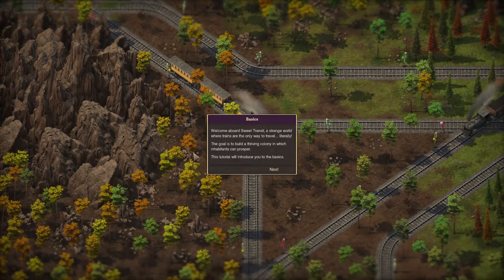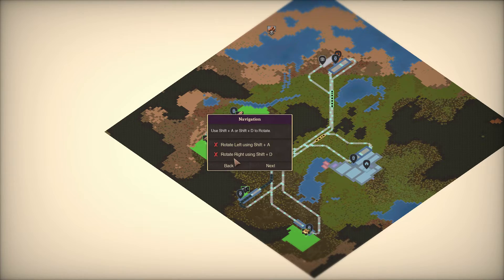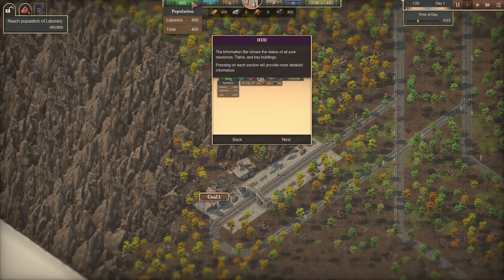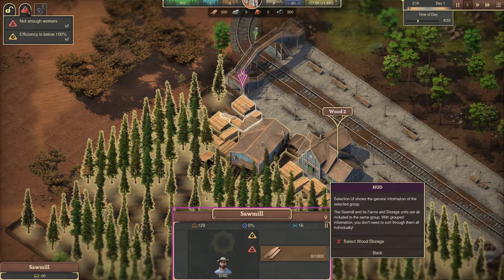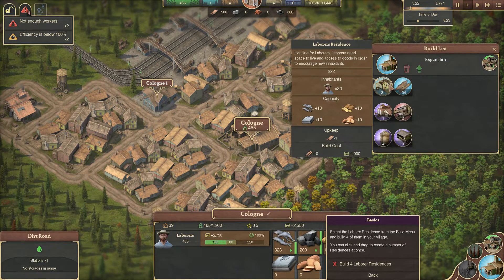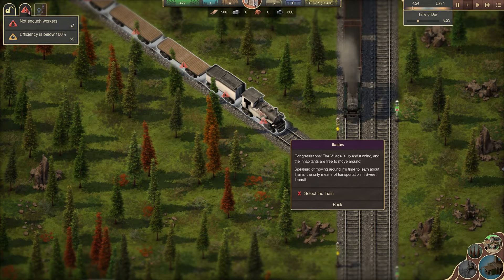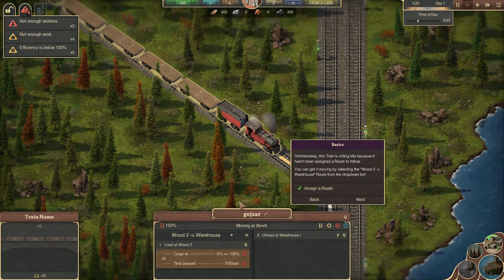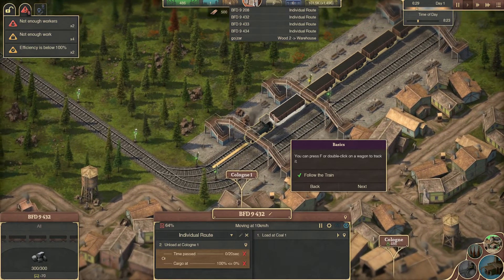Sweet Transit part 1: Tutorial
Trying a few new things on this channel. I hope you will enjoy it.